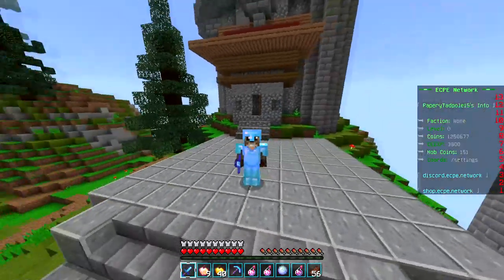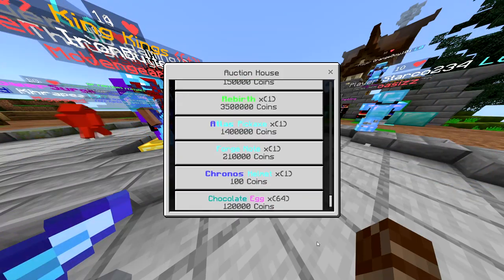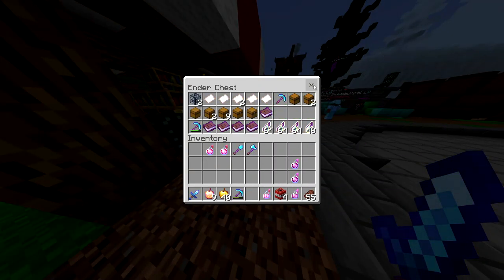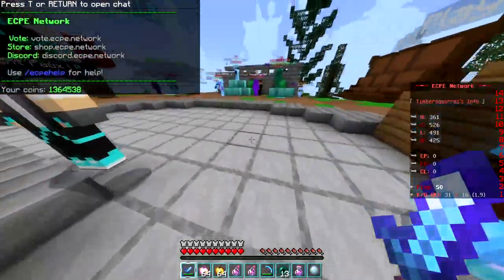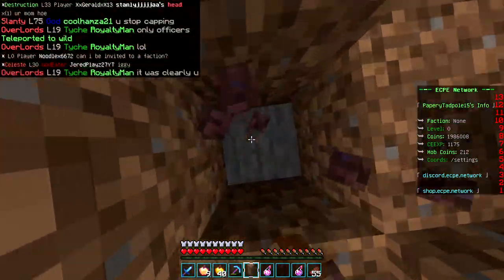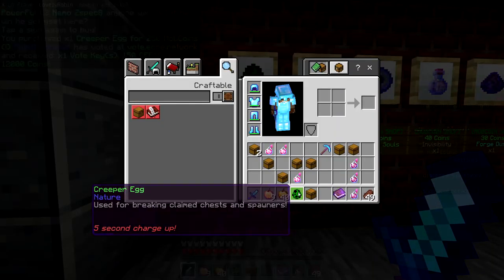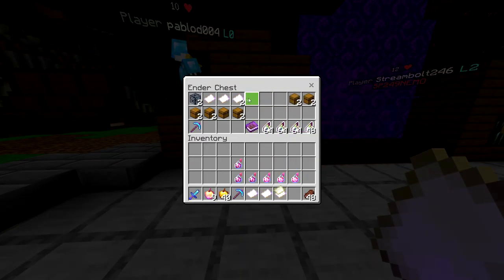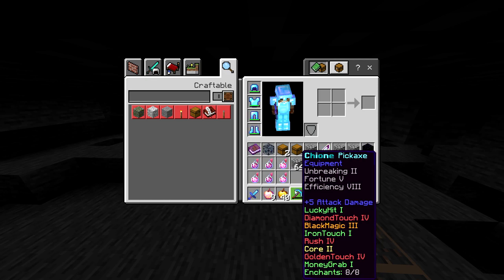Going from nothing to a GOD Pickaxe in 2 Hours - MCPE Factions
IP: ECPEHub.net (default port)

-My Anarchy Server (not factions): smppe.ddns.net:25612

Ignore these tags (a friend said they helped video seo)

Best mcpe Faction Server - *new* best mcpe faction server (bedrock edition) -mcpe 1.  factions series factions server mcpe best mcpe factions server minecraft factions brand new mcpe factions server faction server faction serveri faction 1. ecpe atlas kit opening - ecpe kit opening (gkit). atlas gkit opening on ecpe | Ecpe Opening chione kit - chione kit opening ecpe factions! two greek crates and yt kit opening ecpe factions
ecpe new chione kit super op Chione kit ecpe - chione kit opening ecpe factions! eternal op factions | huge giveaway top tier kits. eternal factions - mcpe eternal factions
factions eternal factions eternal eternal factions gold minecraft mcpe ecpe landless part 1 mcpe factions server destiny rise of iron year 1 class item relics minecraft factions pvp kits mcpe factions minecraft factions action role-playing games legendary crate free crate crate keys minecraft faction server giveaway crates game minecraft pe mc pvp kits gaming op legendary keys eternalfactions timber minecraft xbox top 5 servers. eternal factions series ep 1. opening every kit in the game eternal factions ep - eternal factions plymouth kits opening on ecpe gold minecraft -  Best mcpe Faction Server - *new* best mcpe faction server (bedrock edition) -mcpe 1.  factions series factions server mcpe best mcpe factions server minecraft factions brand new mcpe factions server faction server faction serveri faction 1. best faction server for mcpe!
top 5 minecraft pe factions server!
best faction server in mcpe! top 5 factions servers mcpe 1.
best skywars player has been found mcpe factions server minecraft factions server top 5 minecraft faction servers minecraft factions best minecraft servers mcpe faction server mcpe factions factions server mcpe factions server best mcpe faction server best mcpe factions server minecraft pe factions server best minecraft server top 5 factions server in mcpe top 10 factions server in mcpe minecraft server top 5 factions servers factions mcpe  mcpe mcpe factions server factions mcpe factions server top 5 factions server in mcpe top 10 factions server in mcpe top 5 minecraft faction servers factions mcpe minecraft pe faction servers!